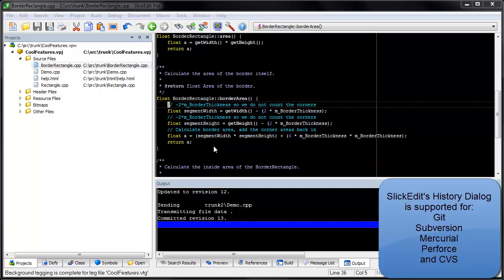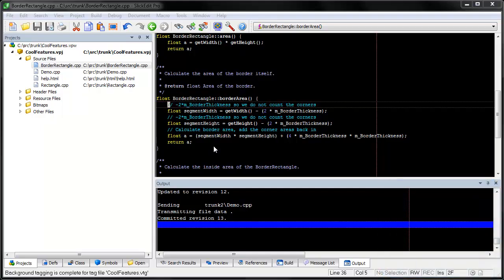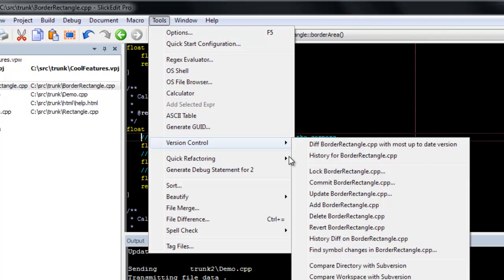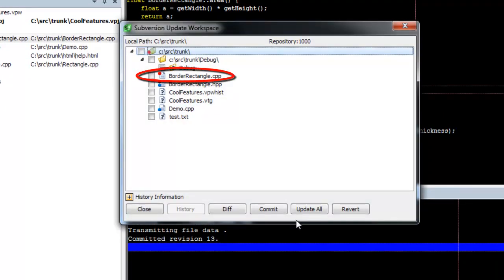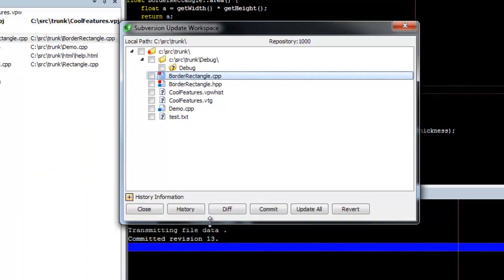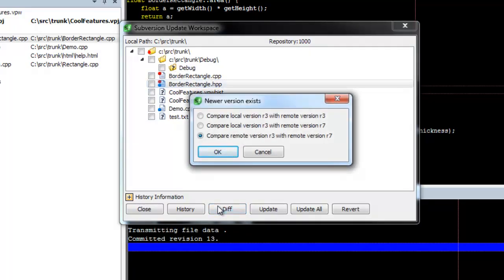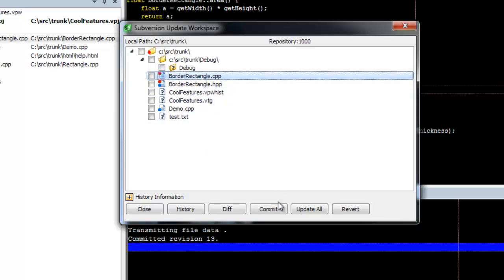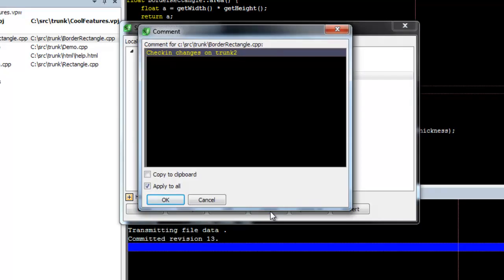SlickEdit - How to Use the Update Dialog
How to use the Update Dialog in SlickEdit.

The GUI Update dialog compares your files with the ones in source control and shows you what's different, what needs to be updated and more. You can commit, update, or create a shelf from this dialog.  For more on Shelving, see the video Shelving